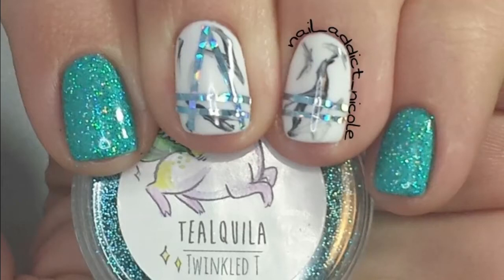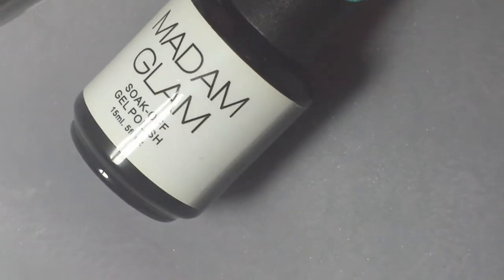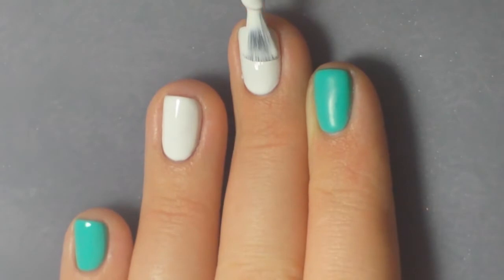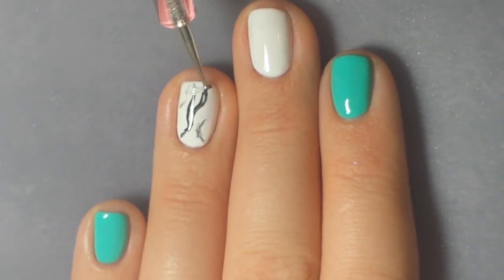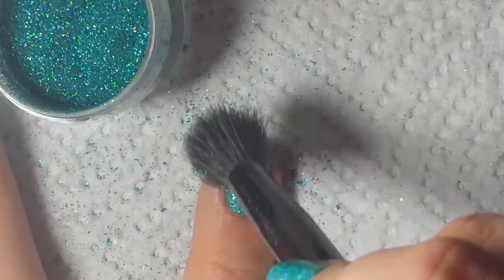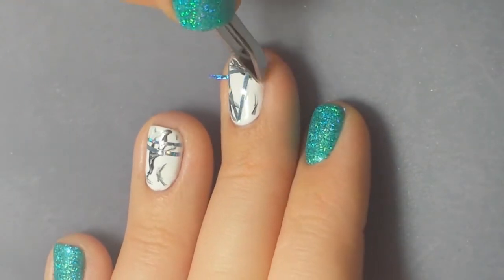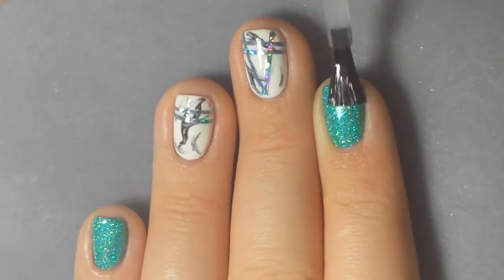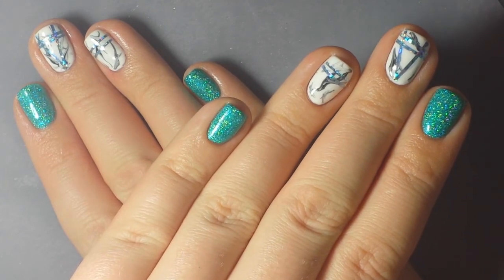Holographic Glitter and Marble Nails with Striping Tape! | Twinkled T HOLO GLITTER!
Also, since I made this tutorial I tried applying striping tape over a wiped, non-sticky layer of topcoat before pressing it down and top coating 2x to cover ridges, and I think that method works the best! Luxapolish demonstrates it well on her marble and striping tape tutorial!

Products Used:
-base gel